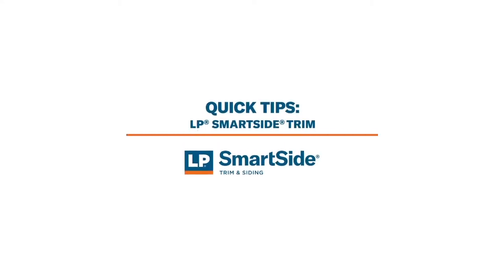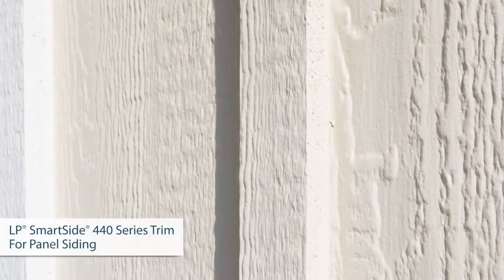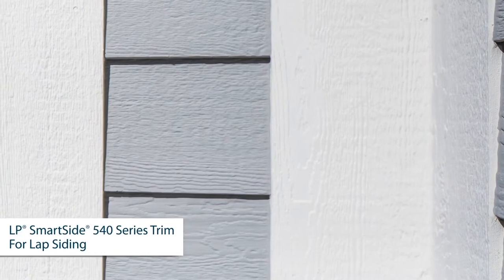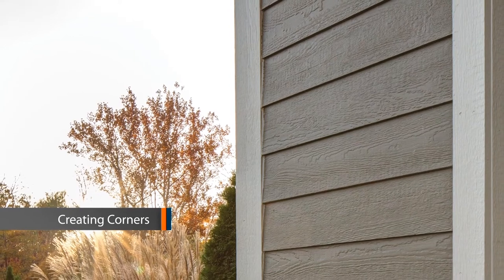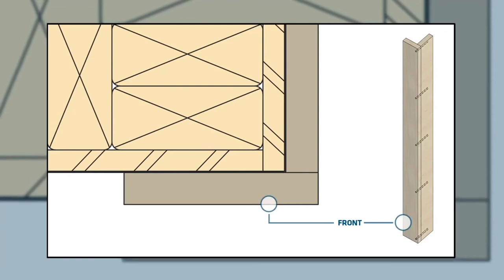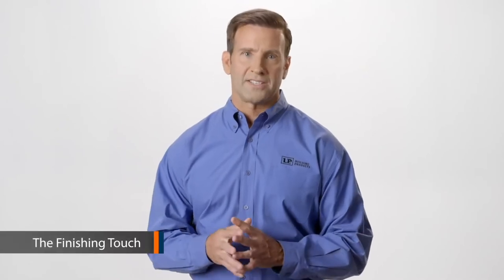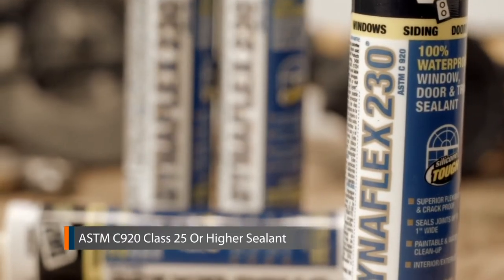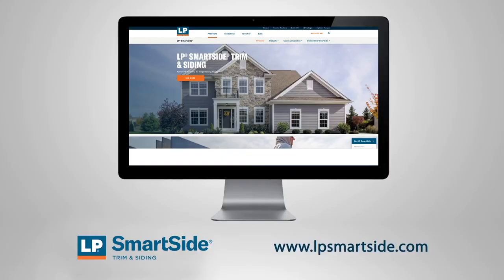LP® SmartSide® Trim Application How-to Tips and Tricks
Check out these quick tips for success when installing LP® SmartSide®  trim. We review the proper siding thickness to use, methods for properly installing trim for a clean look to the house and the proper nails to use when applying LP® SmartSide®  Trim & Siding. Watch the helpful how-to visuals of actual siding installation.

Looking for more installation help? Enroll in the LP SkillBuilder™ online training hub for access to exclusive LP® SmartSide® Trim & Siding tips, tricks and more from trusted professionals. to join our training program today.

About LP® SmartSide®

LP® SmartSide® is a complete line of trim and siding products engineered to perform and designed to complement almost any architectural style. With more than two decades of proven performance behind it, LP® SmartSide®  Products have become one of the fastest-growing siding brands in the United States. It unites the beauty of traditional wood with the durability, workability and easy maintenance of LP engineered wood. All this makes LP® SmartSide®  Products an excellent choice for homeowners, builders and remodelers.